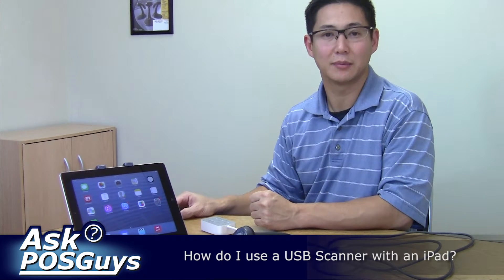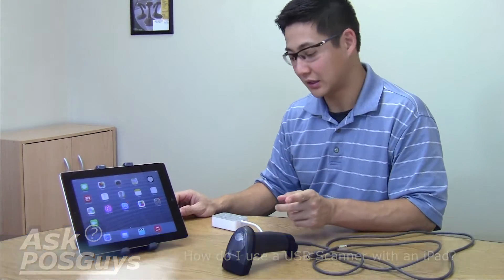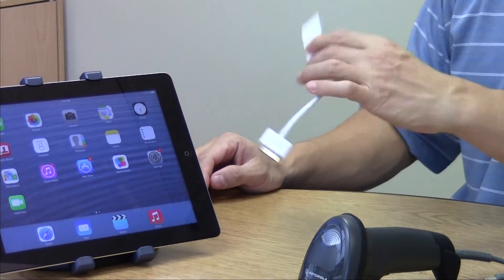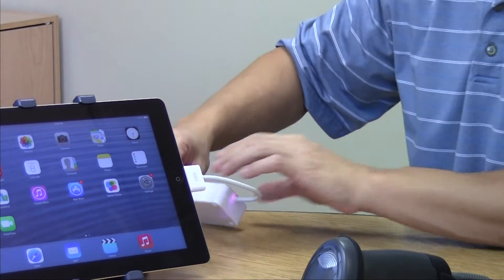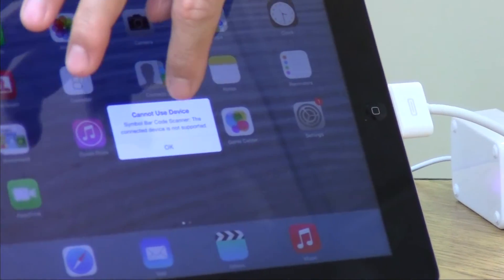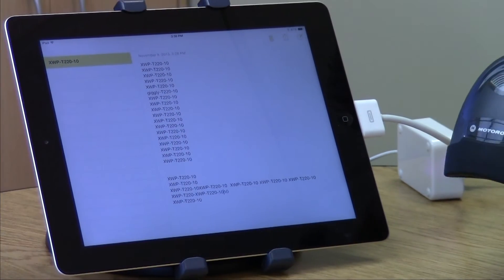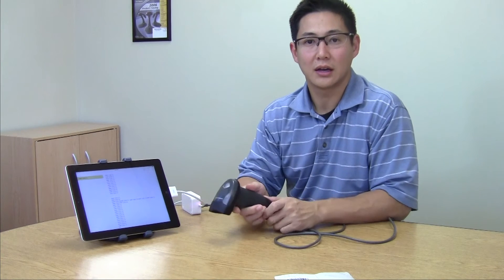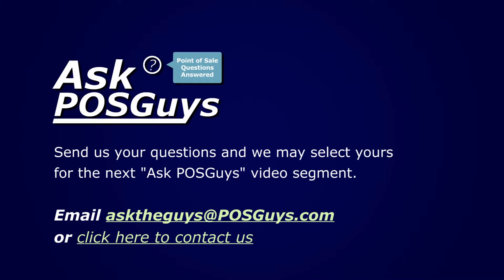Ask POSGuys - How do I use a USB Scanner with an iPad?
How do I use a USB Scanner with an iPad with no USB ports on the iPad? POSGuy Travis shows off the needed hardware and then uses the iPad and the Motorola LI2208 to scan a few barcodes.

Send us your questions and we may select yours for the next "Ask POSGuys" video segment.